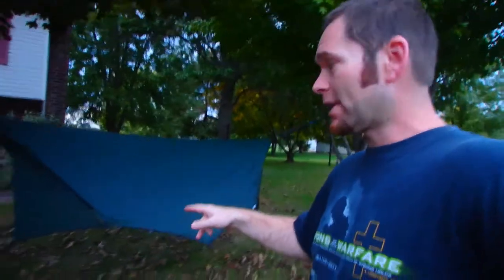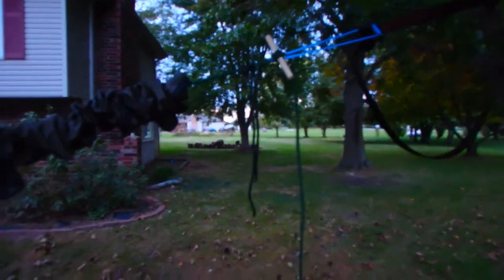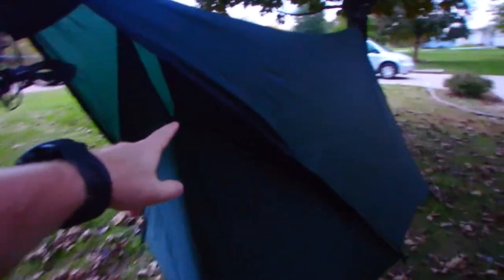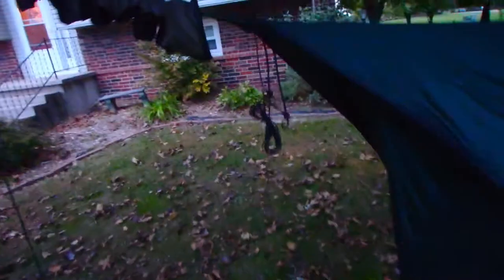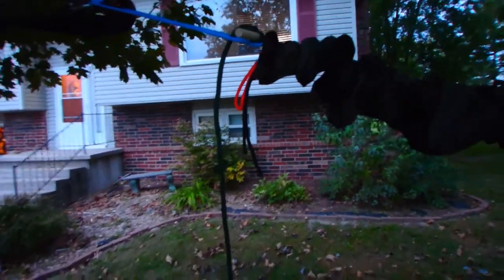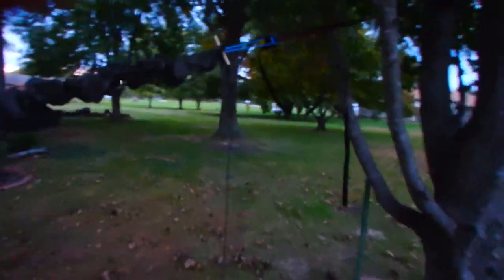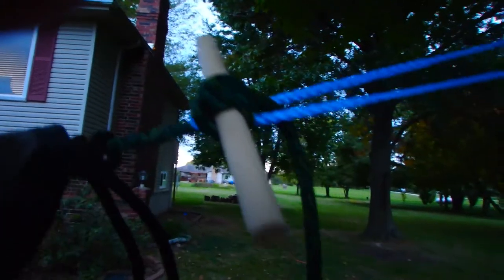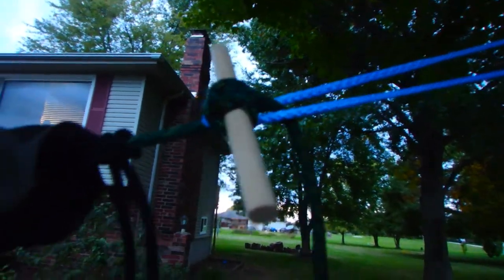Monsoon Rainfly Test - Underwhelming "Severe" Weather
There is a storm brewing, but I have a Monsoon Rainfly for my Hennessy Hammock Expedition Asym Zip that I've never tried out.  In this video I attempt to see if it will keep me dry and protect me from the wind and rain!